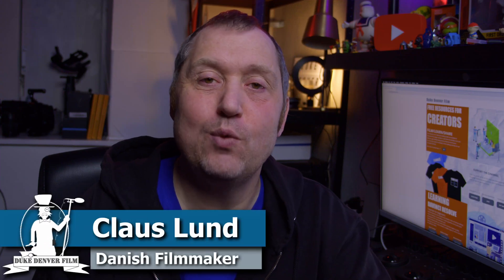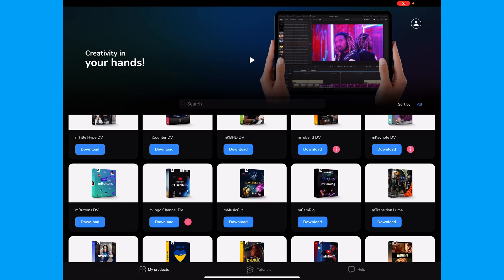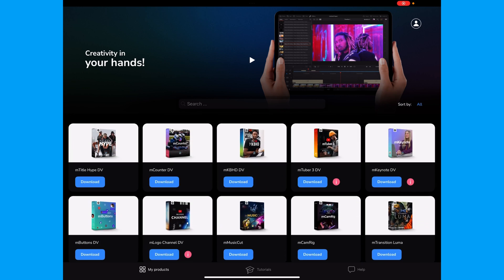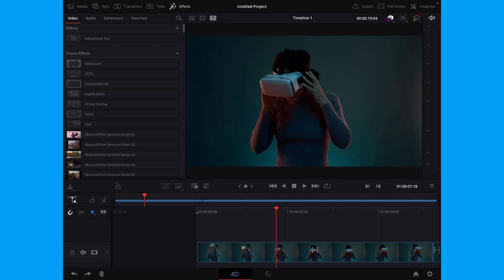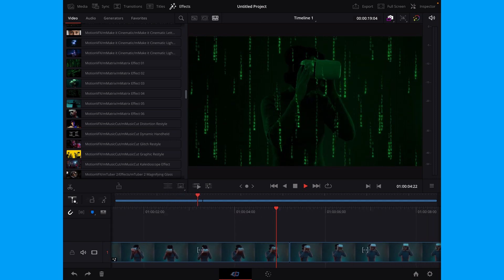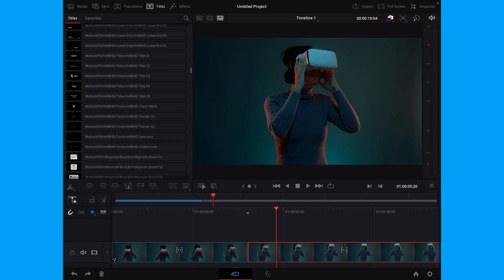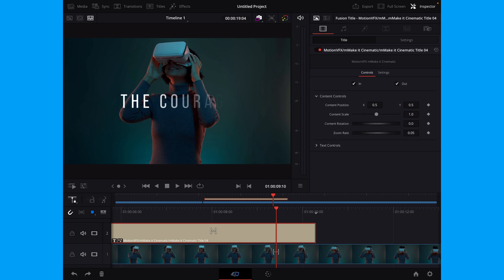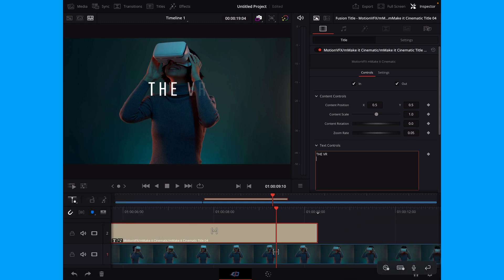Get the best DaVinci Resolve plugins on Ipad now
In this Davinci Resolve tutorial, we have a look the Ipad version and how to get MotionVFX plugins installed and working.

00:00 Introduction
00:22 Plugins from MOTIONVFX
00:42 How to install
01:18 How do they work
03:47 Thoughts
04:09 Tjeck the new site